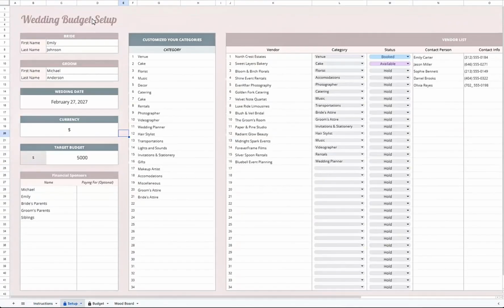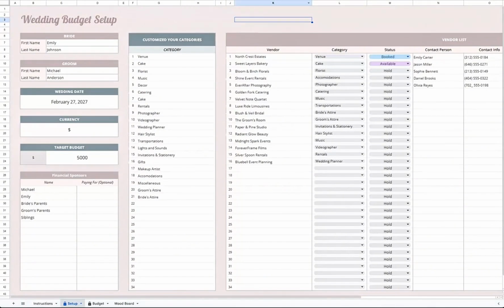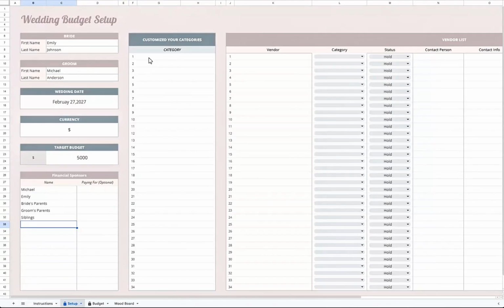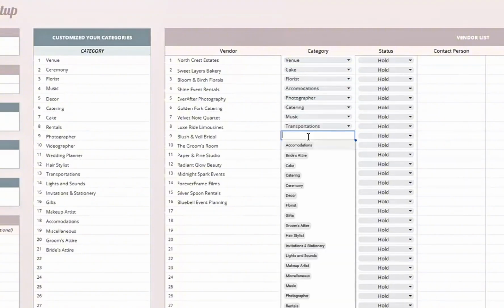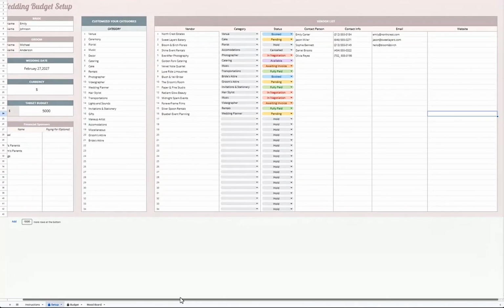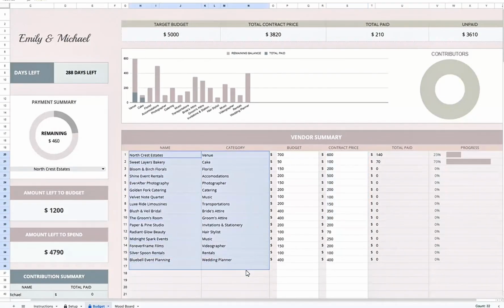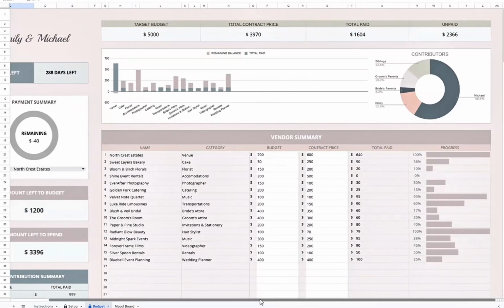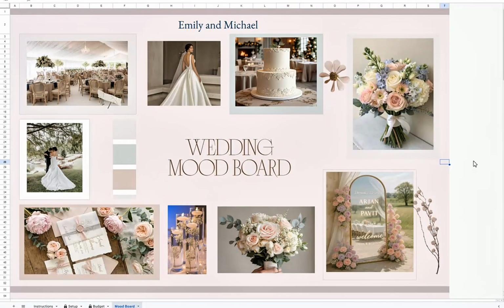Wedding Budget Excel and Google Sheet Tutorial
Hi welcome to this Fin Flow Studio Tutorial!
With this tutorial, you can quickly set up your Wedding Budget Spreadsheet in just a few minutes. 😊